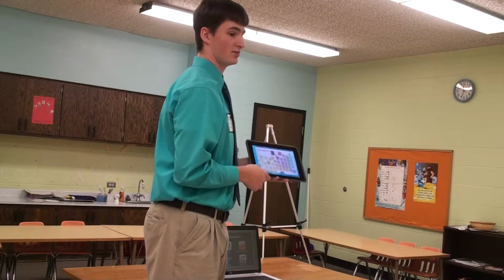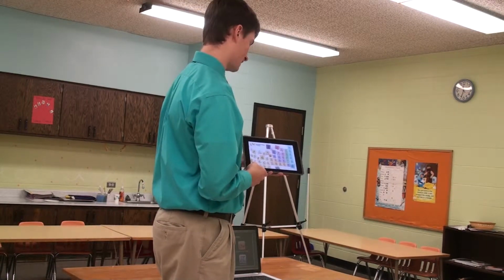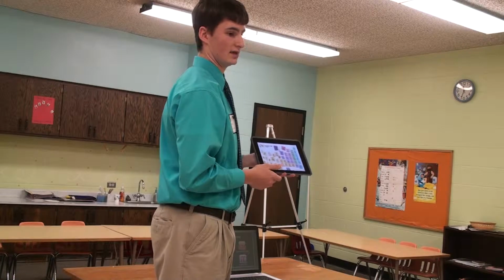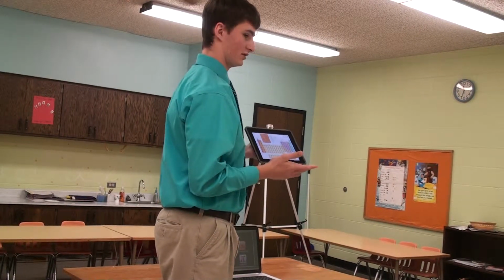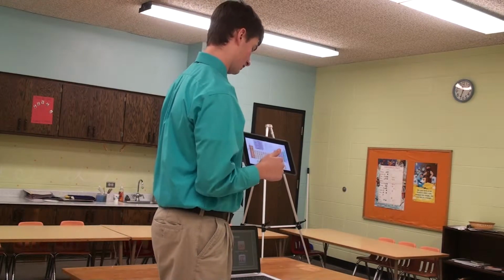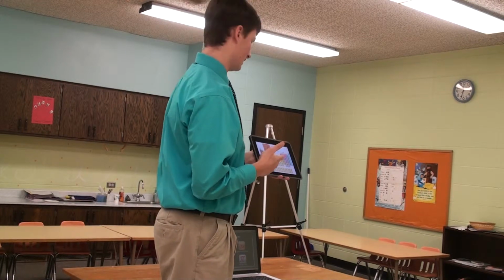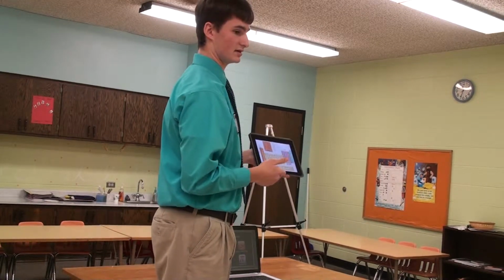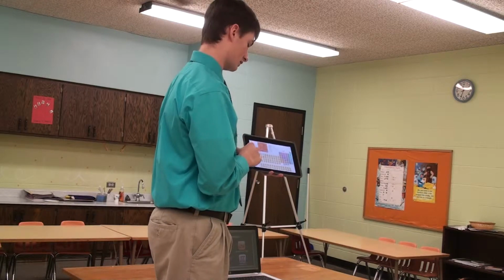Mobile Technology in Education Presentation at District FCCLA Meeting